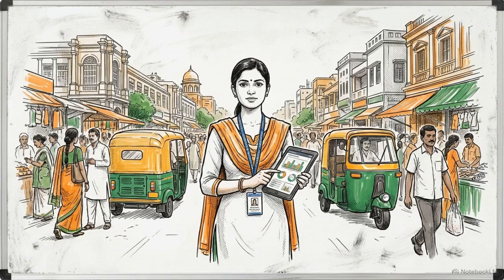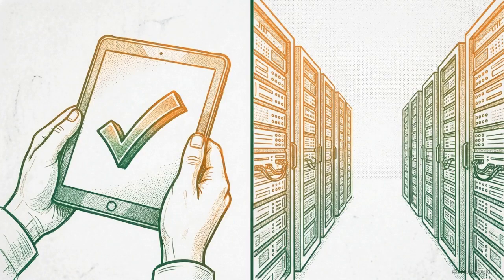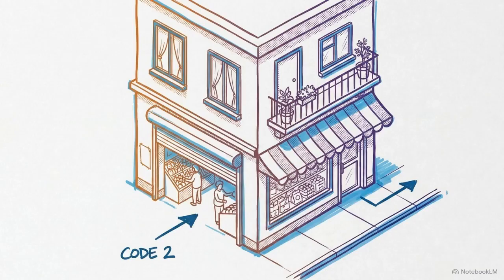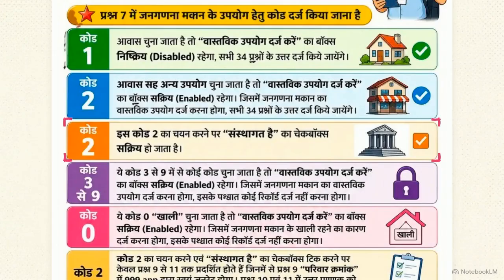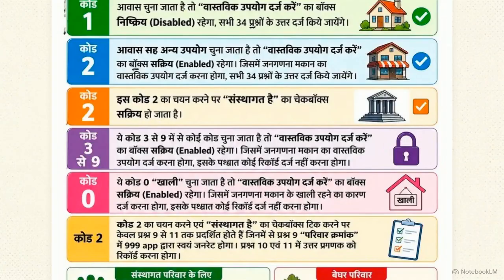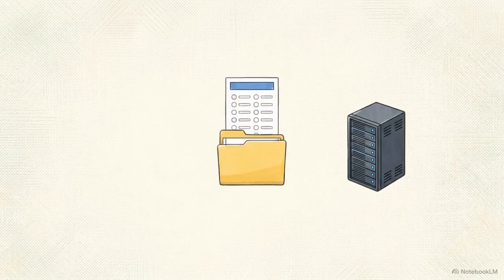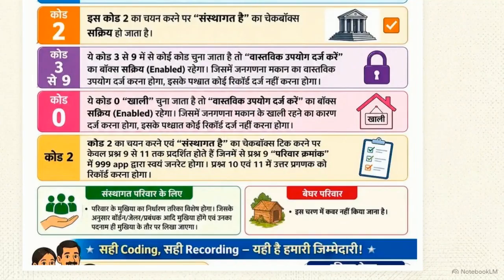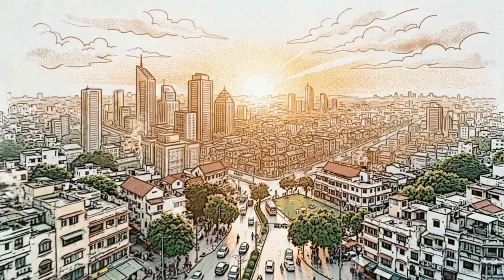जनगणना प्रश्न 7 का पूरा सच 😱 | 99% लोग यहाँ गलती करते हैं!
जनगणना Question 7 को लेकर बहुत लोगों में confusion रहता है। इस वीडियो में हमने Census Question No. 7 का पूरा logic, सही तरीका, common mistakes, और real examples के साथ आसान भाषा में समझाया है।

अगर आप Enumerator, Supervisor, Teacher, Census Worker या Survey से जुड़े हैं तो यह वीडियो आपके लिए बहुत जरूरी है।

वीडियो में शामिल Topics:
✅ Question 7 क्या है
✅ सही entry कैसे करें
✅ Common mistakes
✅ Practical examples
✅ Training tips
✅ Field work guidance

यह वीडियो Census Training 2026 के लिए बेहद उपयोगी है।

- Census Training Videos
- Enumeration Tips
- Government Survey Guidance
- Teacher Updates
- Practical Field Examples